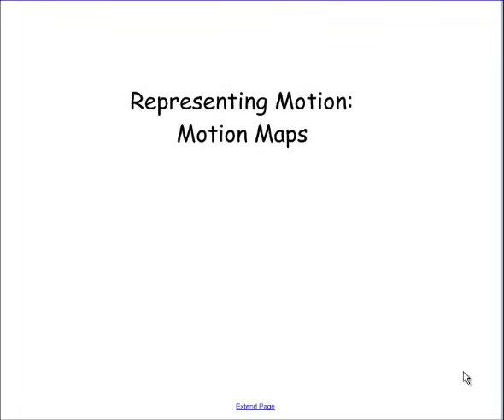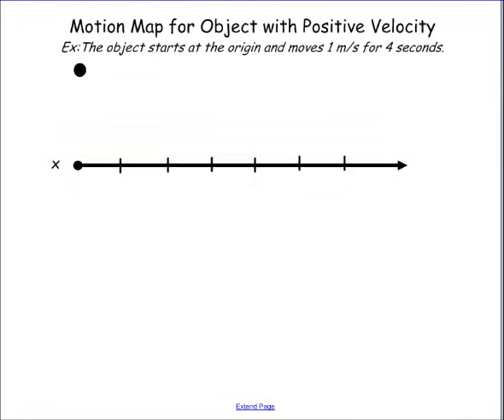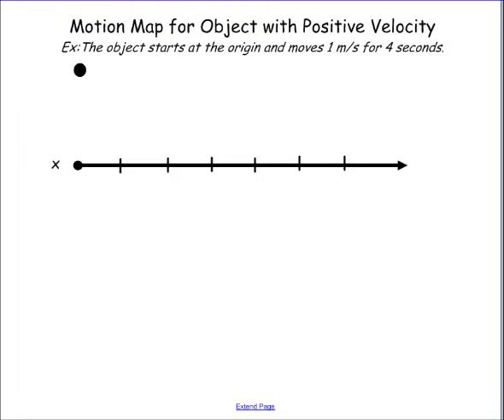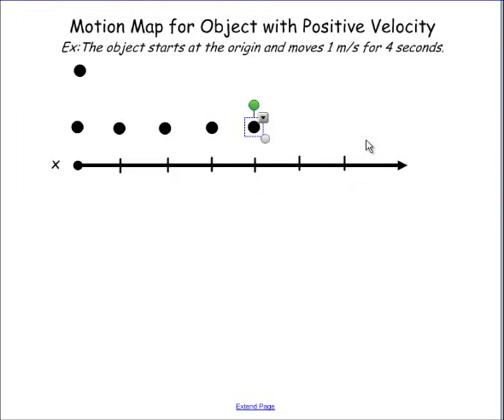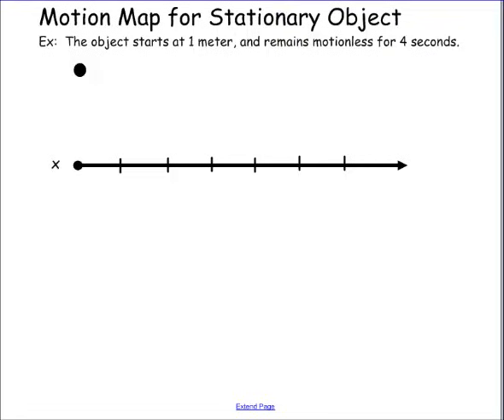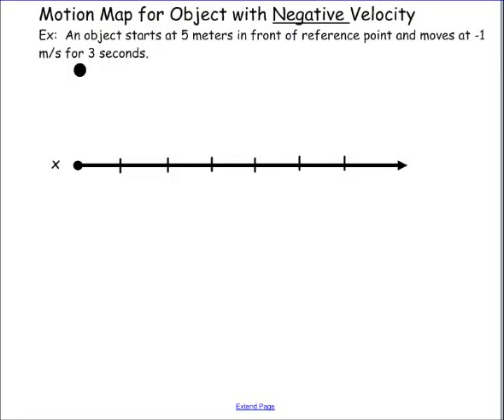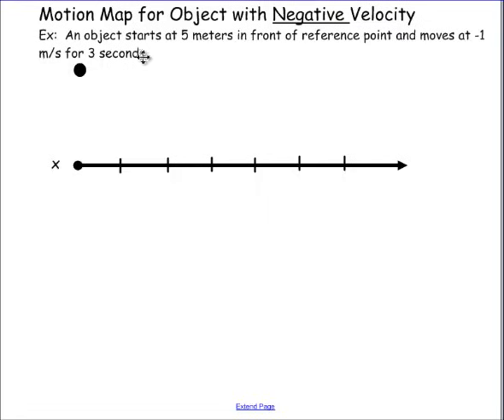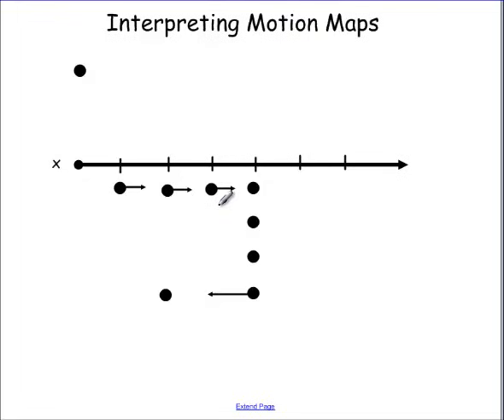Intro to Motion Maps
Quick intro to motion maps